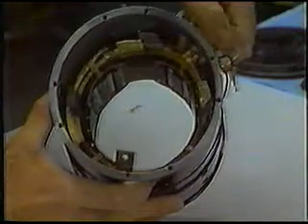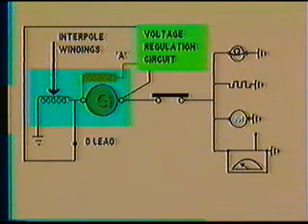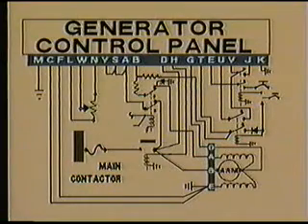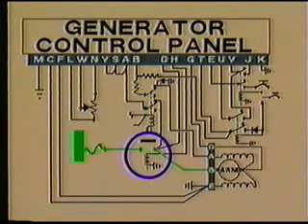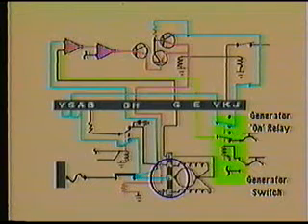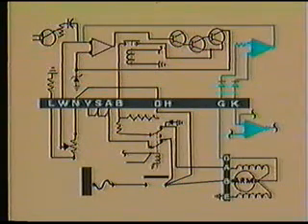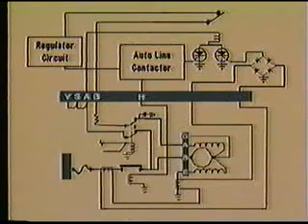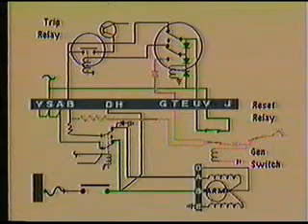SA227 DC GENERATOR 2 METRO